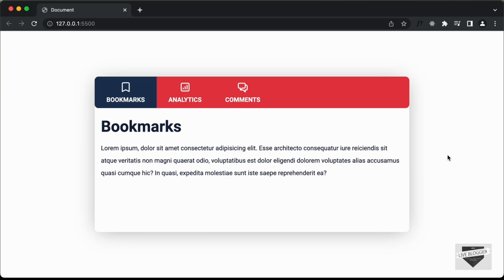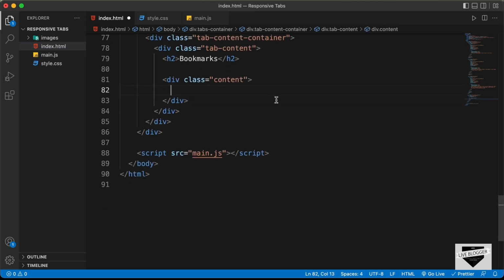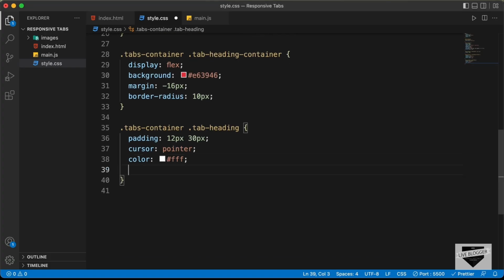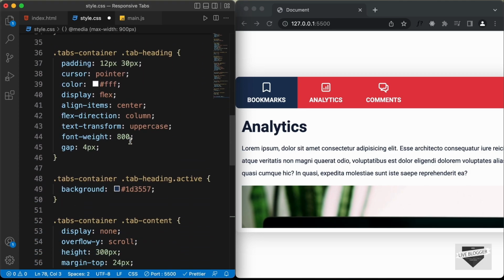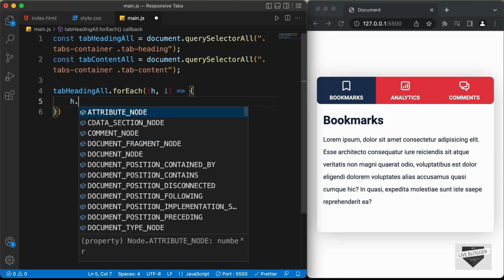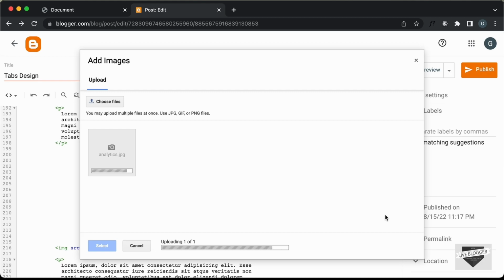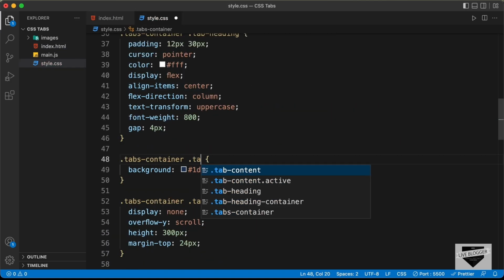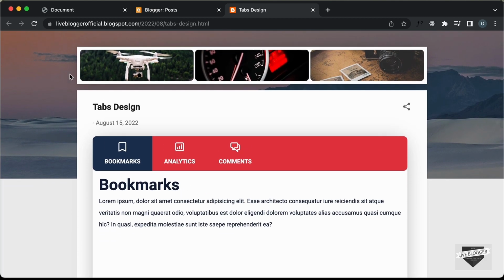[FULL VIDEO] How To Design Responsive Tabs For Your Website (JS & CSS-only)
Hi guys, I have combined all the videos in the responsive tabs tutorial series into this single long video. I hope you find this useful.

Timestamps:
00:00 - Intro
00:52 - The Design
15:06 - The JavaScript & Responsive Design
23:09 - Adding It To Blogger
27:30 - Making It CSS-based